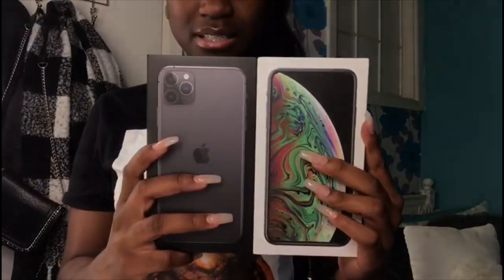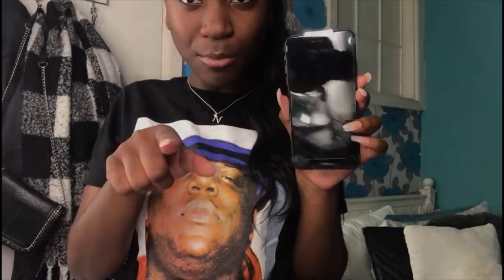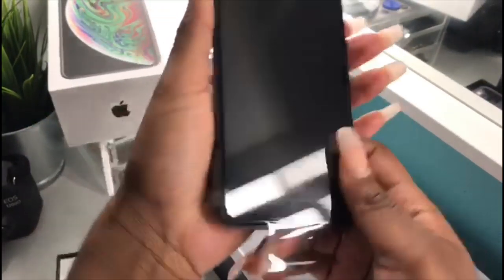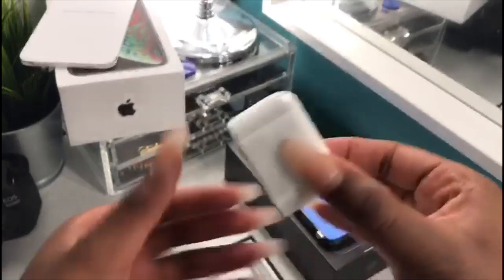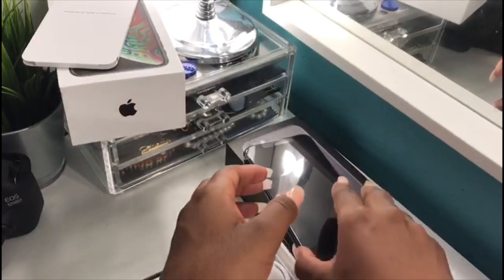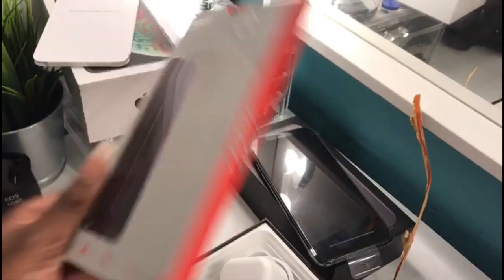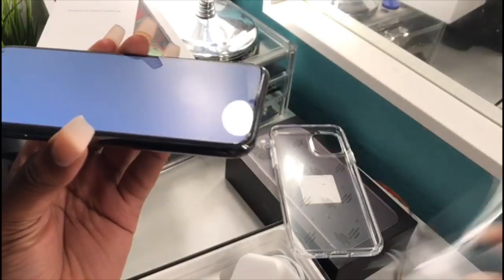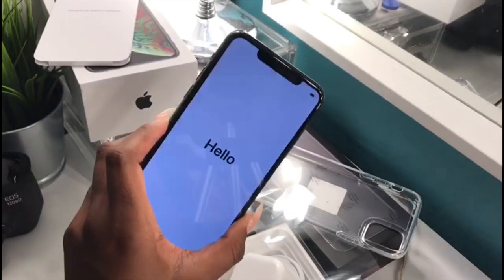iPhone 11 Pro Max Space Grey Unboxing | i tried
Hey There ,

FAQ :
Where Do You Live ?
- United Kingdom
How Old Are You ?
- 17 Years Old
When Is Your Birthday ?
- 7th December 2001
What Do You Film On ?
- iPad 3 Mini
 What Do You Use To Edit Your Videos ?
 - iMovie
 Will You Do A Meetup ?
- Hopefully In The Future

xoxo